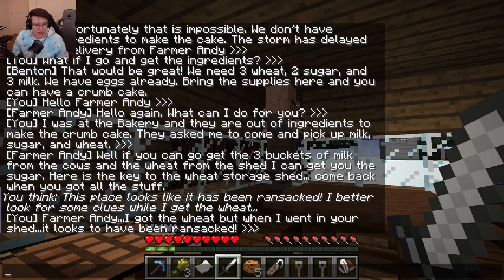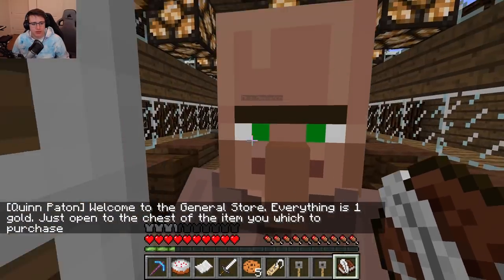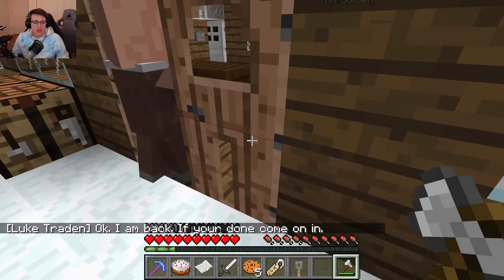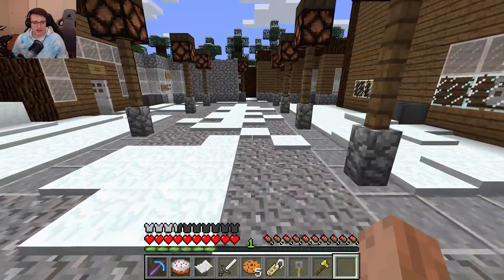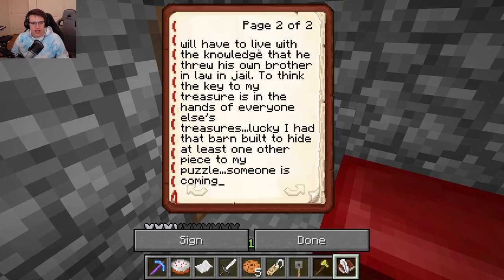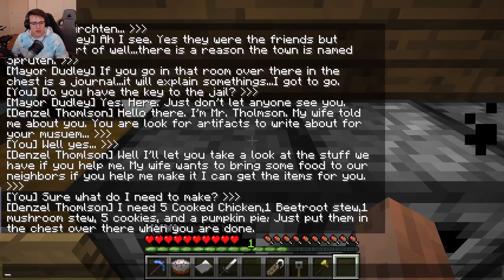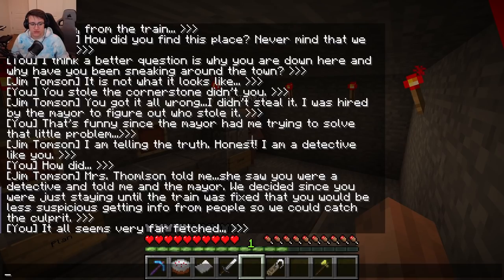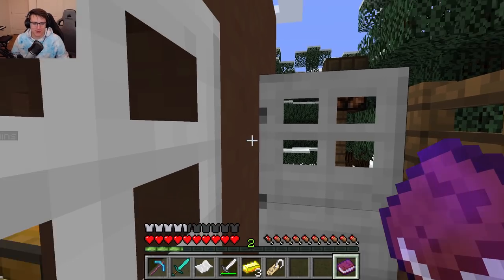WE'RE SEARCHING FOR TREASURE! | SolveIT Case 1, Part 2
Case solved!  I thought this map was very entertaining, even though the gameplay felt very linear for a detective mystery map.